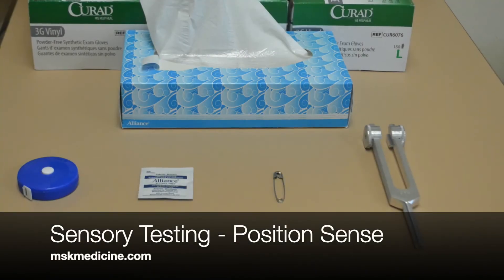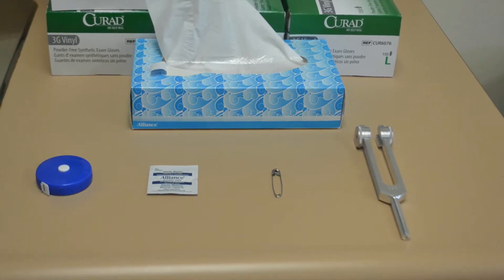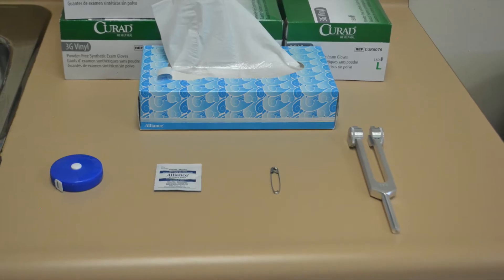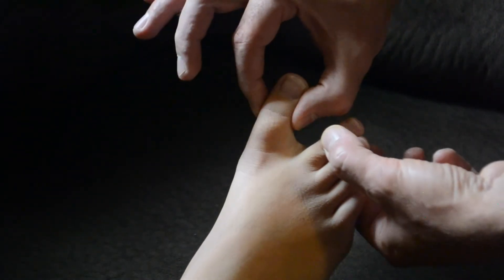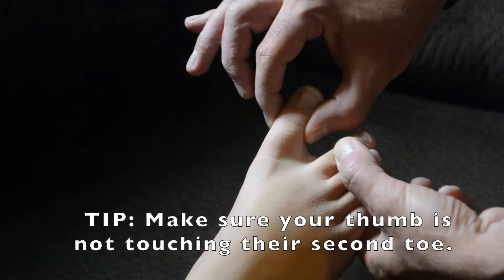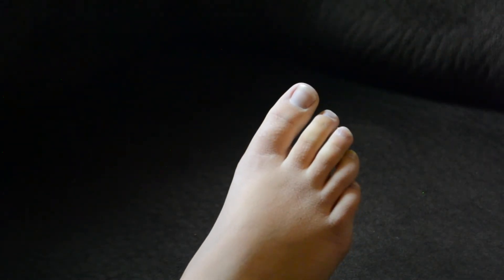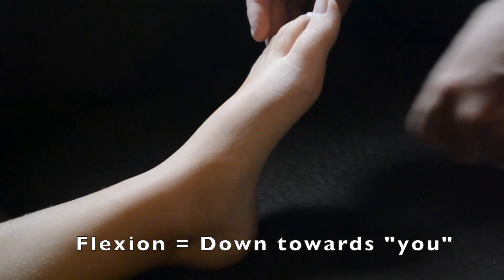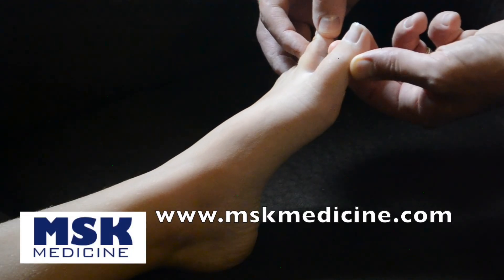Sensory Testing - Position Sense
This video demonstrates a general technique for testing position sense (or proprioception).  Key components of the exam include ensuring that you splay the Great and 2nd toe, grip the IP joint firmly, and do not touch the 2nd toe as you move the Great Toe (this would provide the patient with light touch sensory feedback which may assist them with determining the motion).  As you move the toe, ask the patient which direction it is moving - "Down" towards you (ie. Flexion) or "Up" towards the patient's nose (ie. Extension).  Patients should be able to distinguish small changes in movement.